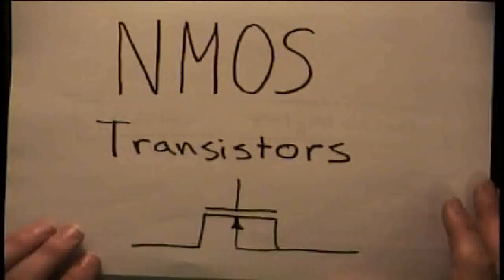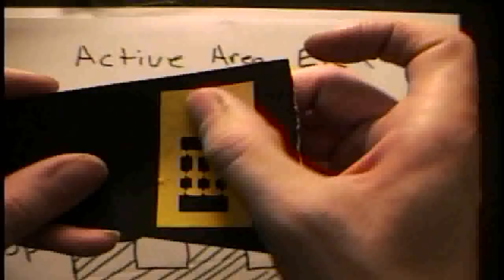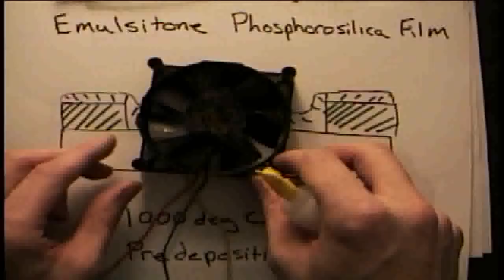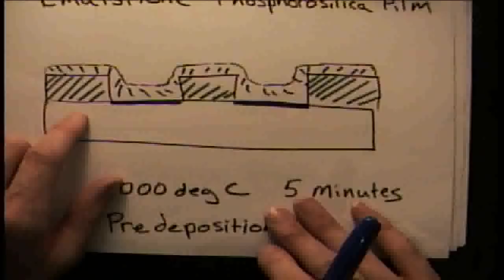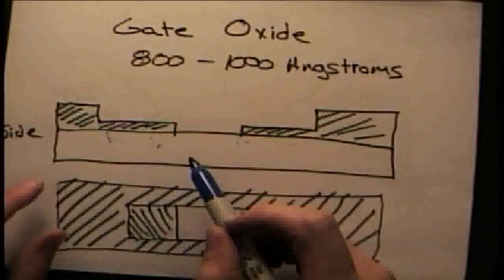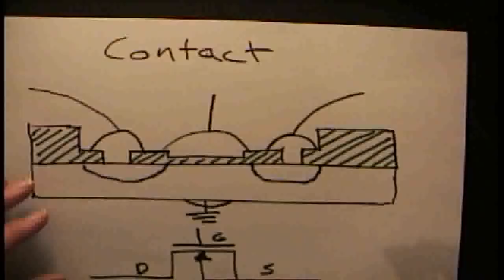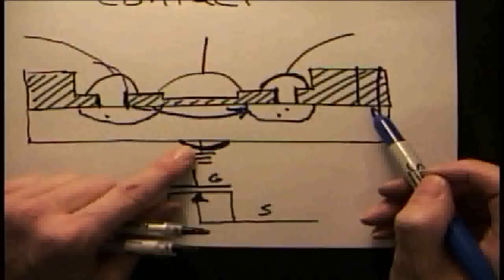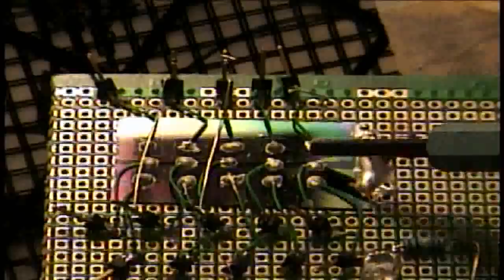Homebrew NMOS Transistor Step by Step - So Easy Even Jeri Can Do It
Jeri shows step by step how to make a transistor and at home with a kiln, Whink Rust and Stain remover, Emulsitone spin on dopant, ebay wafers and vinyl stickers.